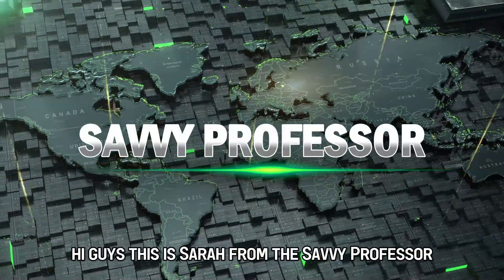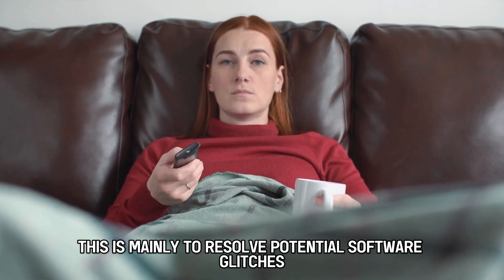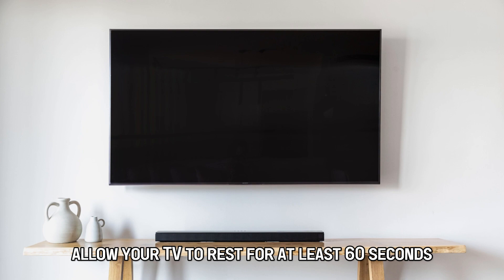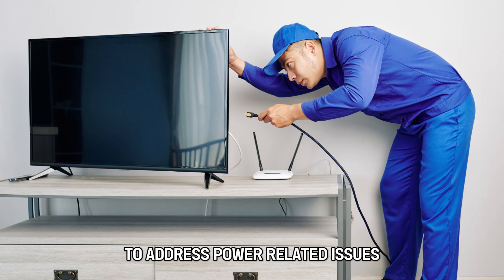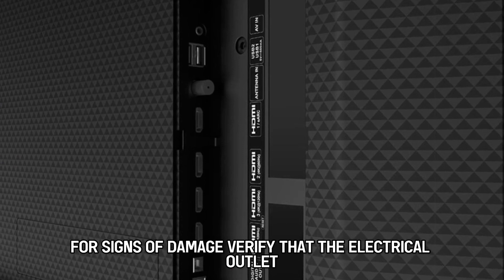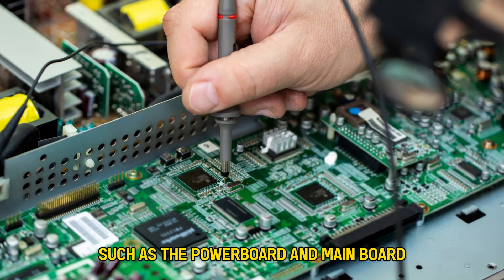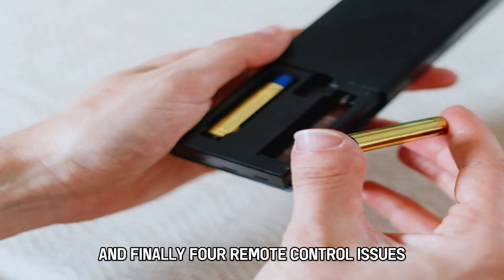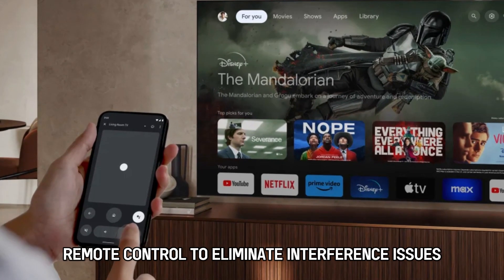How To Fix Sharp Roku TV Red Light Blinking (How To Troubleshoot Sharp Roku TV Blinking Red Light)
How To Fix Sharp Roku TV Red Light Blinking (How To Troubleshoot Sharp Roku TV Blinking Red Light). In this video tutorial I will show you how to fix Sharp Roku TV red light blinking.

Perform a soft reset:
This is mainly to resolve potential software glitches causing a blinking red light. Follow these steps:
• Use the remote control to power off your TV.
• Disconnect the power cable from both the TV and the power outlet.
• Allow your TV to rest for at least 60 seconds.
• Reconnect the power cable to the TV and the power outlet.
• Switch back on your TV using your remote control's Power button.

Inspect Power Equipment:
To address power-related issues, do the following:
• Inspect your TV power cable for any visible damage or loose connections.
• Examine the power adapter to ensure proper functioning.
• Inspect the power supply board on your TV for signs of damage.
• Verify that the electrical outlet provides a stable power supply.

Understand and inspect the electrical components:
• Familiarize yourself with your TV's electrical components, such as the power board and main board.
• Inspect for any noticeable indications of damage or malfunction. If you suspect any issues, seek further professional assistance.

And finally,
For remote control issues,
• Check the batteries and replace them if necessary.
• Ensure that there are no objects blocking the line of sight between the remote control and the TV.
• Try using your TV without the remote control to eliminate interference issues.